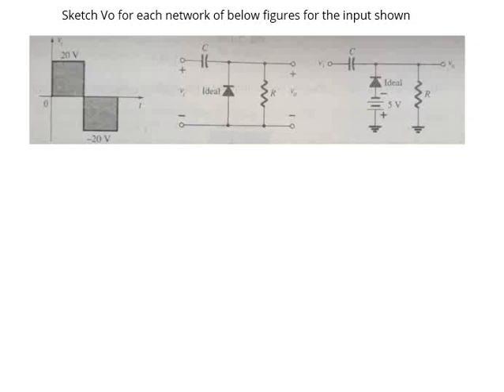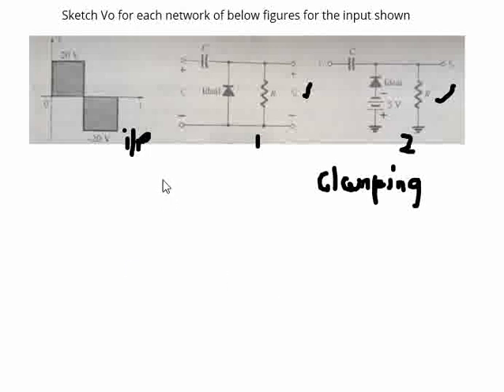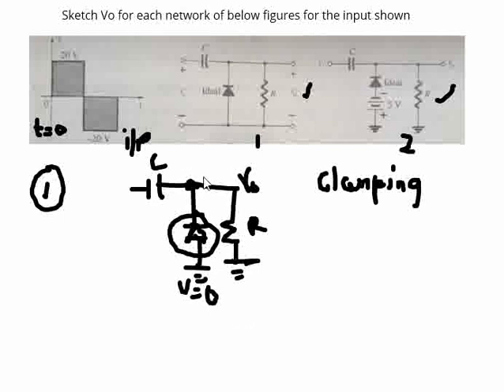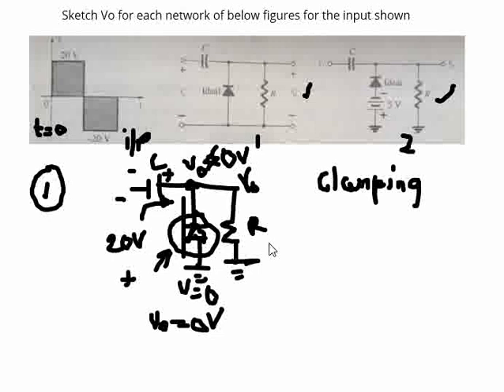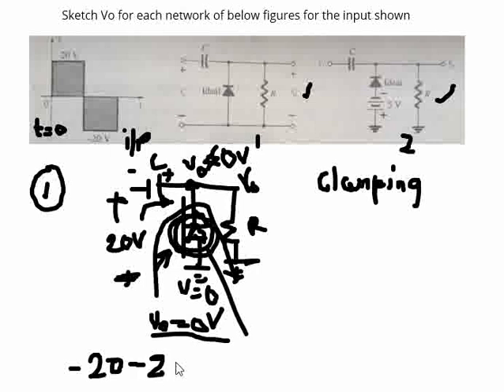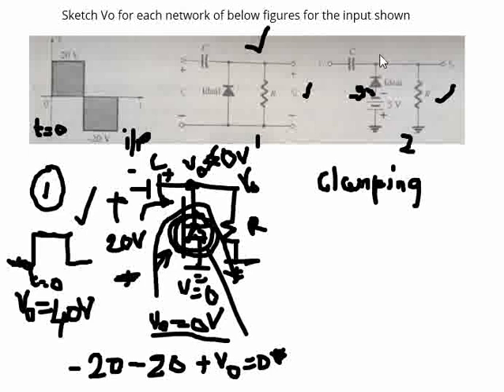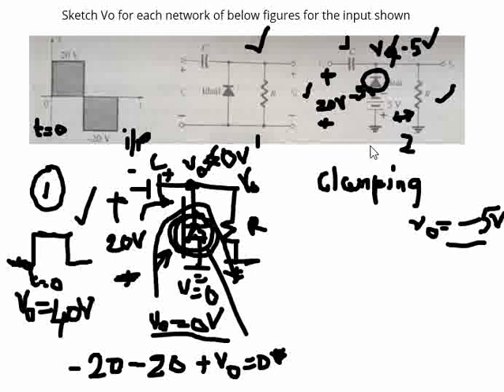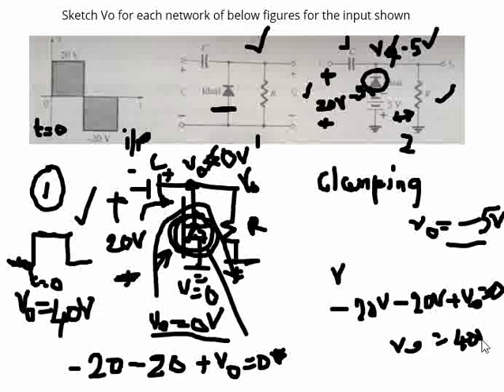Sketch V0 for each network of Fig for the input shown | GATE ECE Questions | Clamping circuit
Sketch V0 for each network of Figure for the input shown.